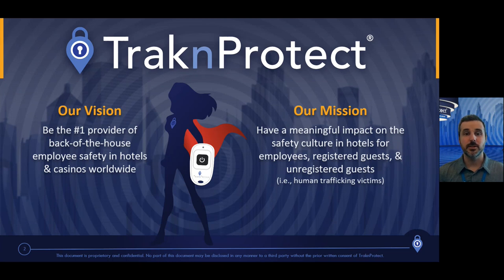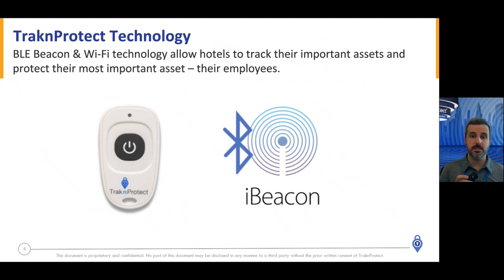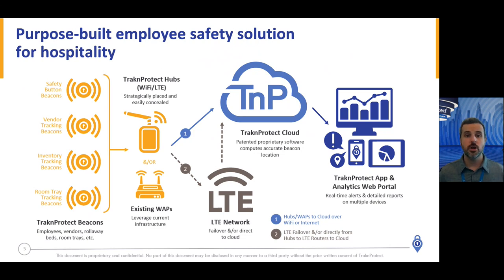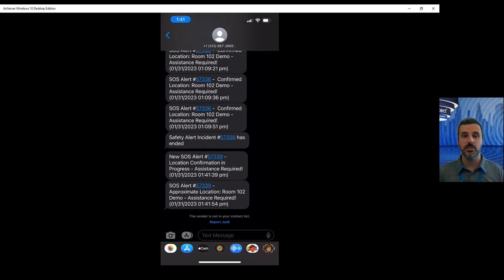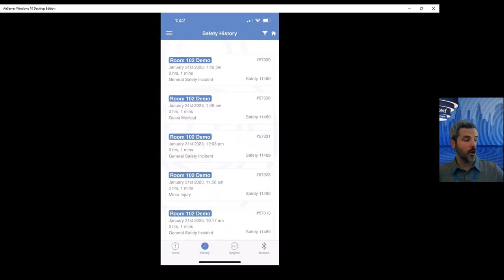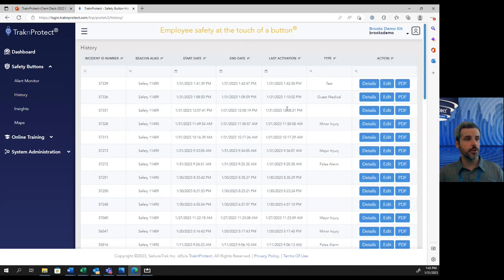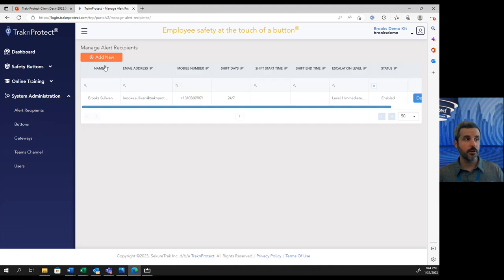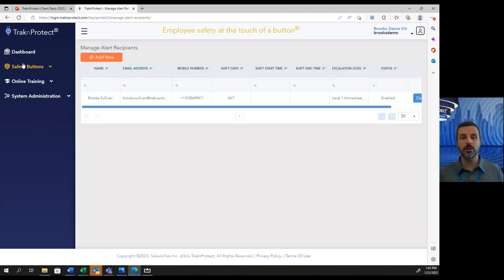TraknProtect Safety Button Demo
TraknProtect's Regional Sales Manager, Brooks Sullivan, demonstrates the TraknProtect® safety button solution. You'll learn what makes the TraknProtect solution an award-winning solution and is preferred by most major hotel brands such as IHG, Hyatt, Peninsula, Accor and many more.

Find more information by watching our webinars on safety button state legislation and ordinances in your city as well as how you can be in compliance with brand standards.